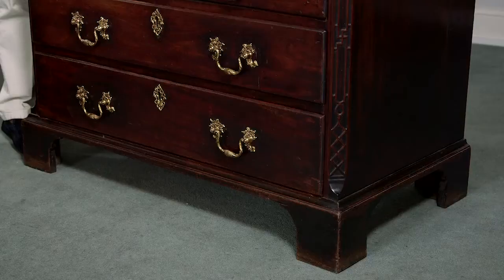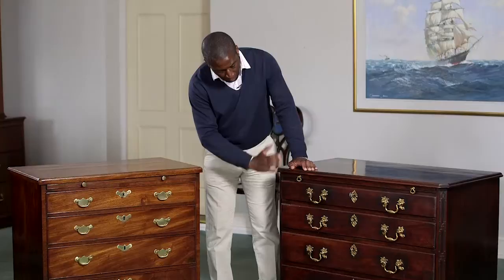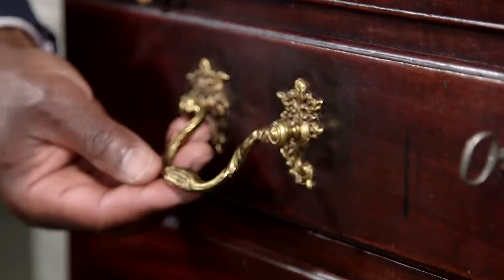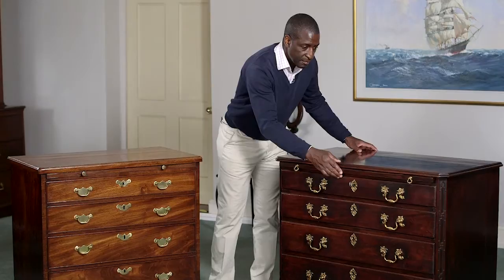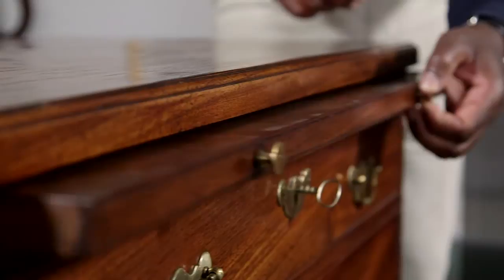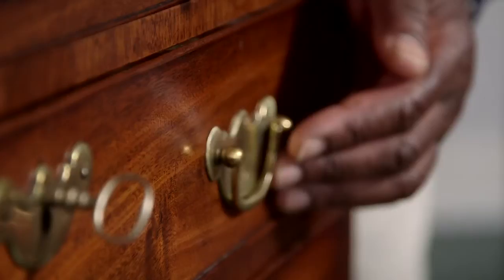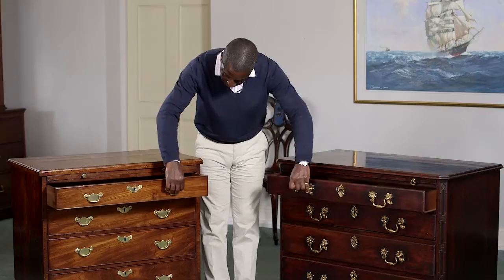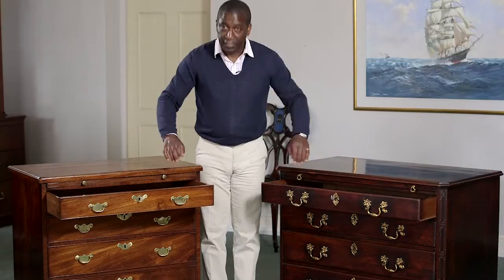Comparing two Georgian chests of drawers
Two very different chests of drawers.